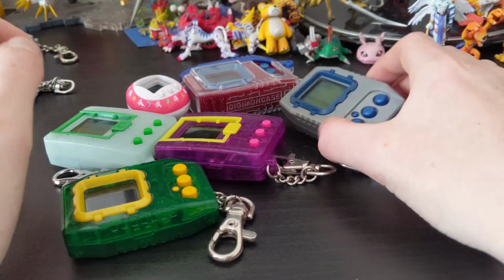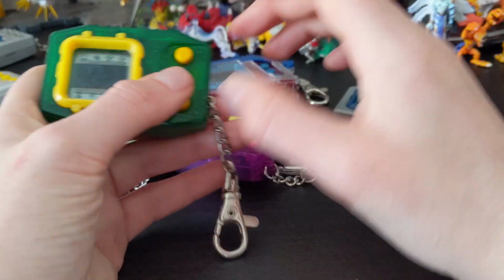The Video Where I am Wrong About Digimon - Digi Diary #23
Turns out, sometimes even I am wrong about Digimon and technological related things...three times in one video, to be exact!
So, disregard what I said about the USB mic not working, apparently it works like a dream when I tested after recording! Also yep, Birdramon is a Vaccine Digimon, I thought she was Data type like Togemon.

Thank you to our supporters on Patreon; Joe, AnimeGuy (animeguykurosaki1 on Youtube, Steven Reeves (WildWing64 on Archive of Our Own), Kaida Washi, Chisai (Who you can follow on tumblr at chisai236), Kyle, Lizmet (Elecmon on tumblr), Nicholas, MetalMamemon, Sam, Spiral, Keith (From 'Gon x Will x Hunting: A Hunter x Hunter Rewatch Podcast'), SilverHairedFreak25, Magnus, Lucas, Blindman, and Jaephus!